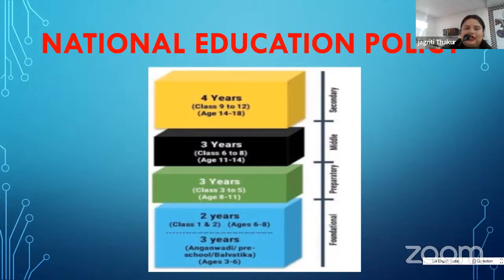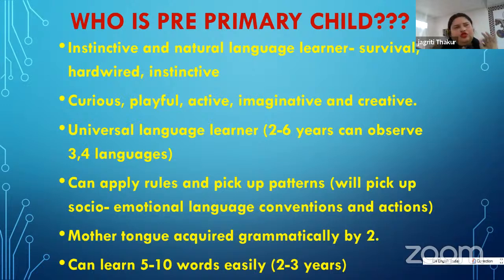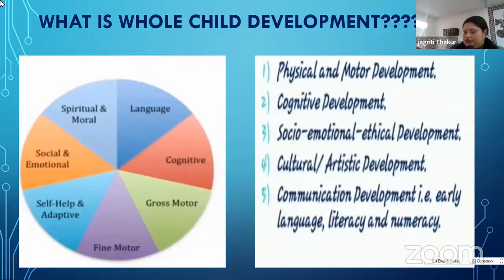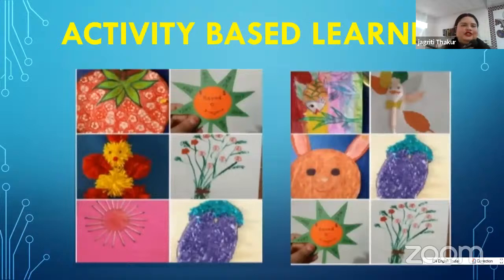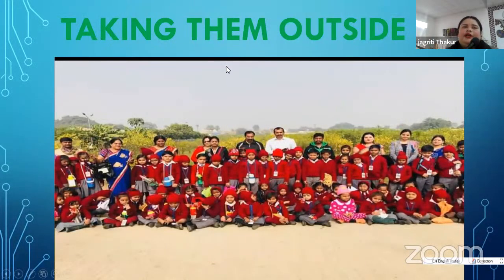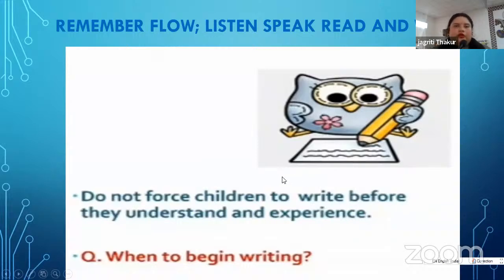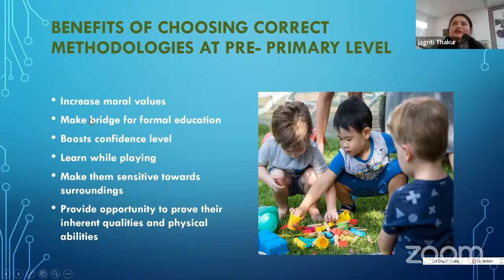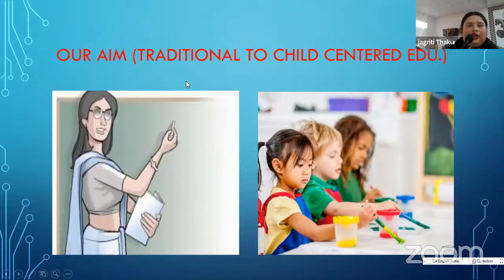ADSVM BHAGALPUR's Personal Meeting Room